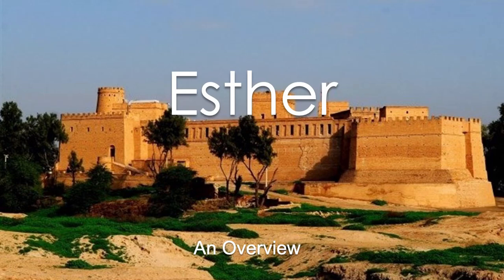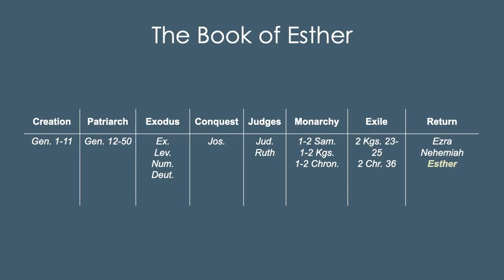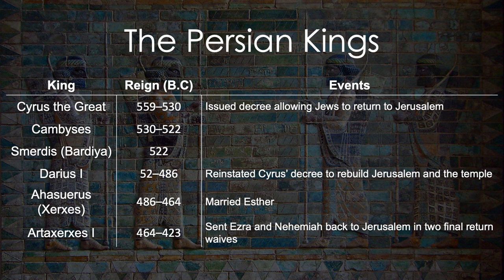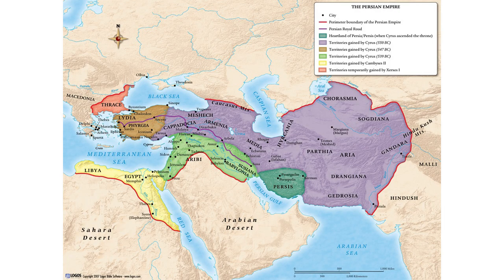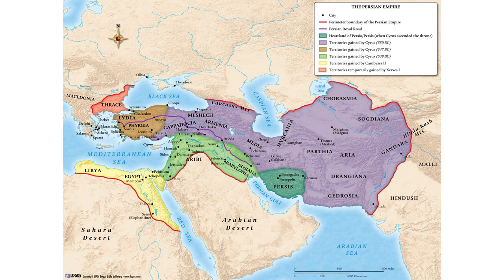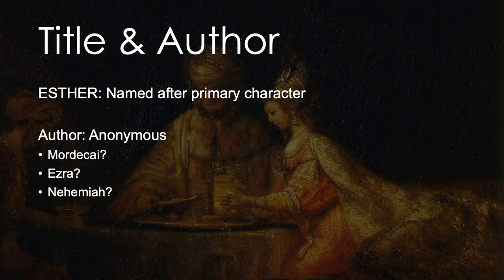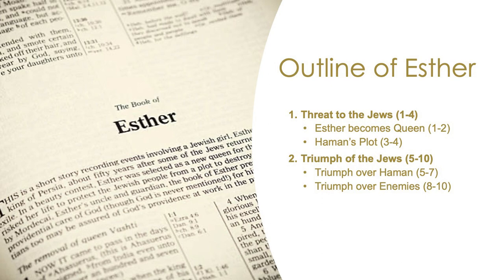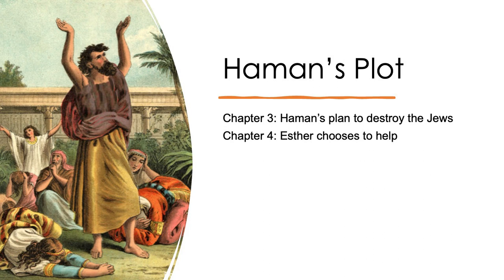Esther: An Overview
The final historical book of the Old Testament is the wonderful book of Esther. In this lesson from the Bible Book Overview series, Nate Bibens recounts the events of Esther and highlights some of the important themes this ancient book has for God's children today!